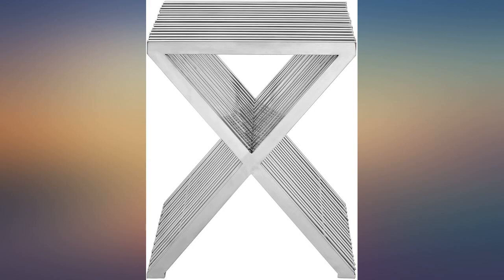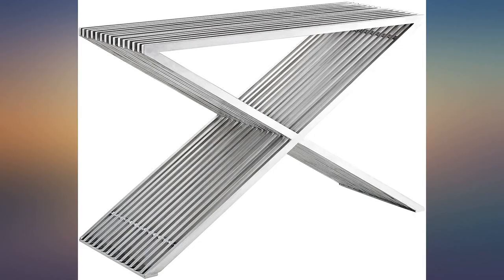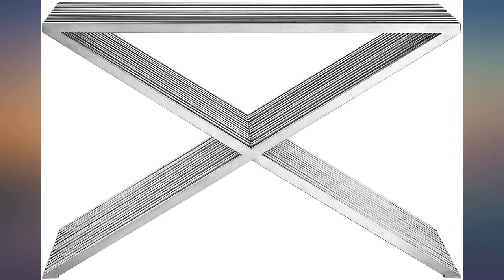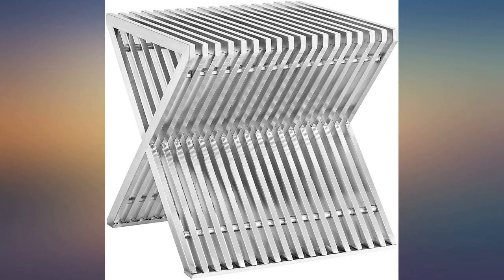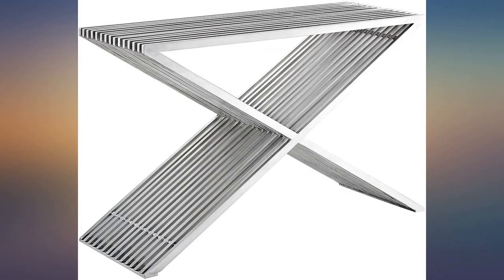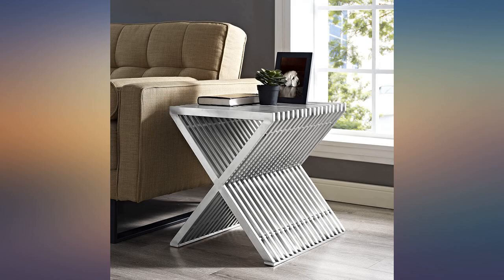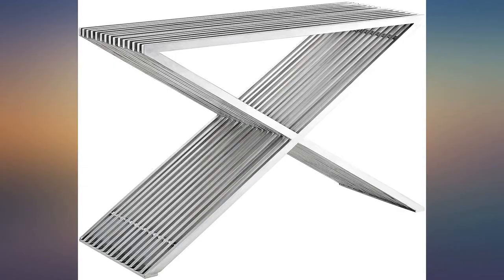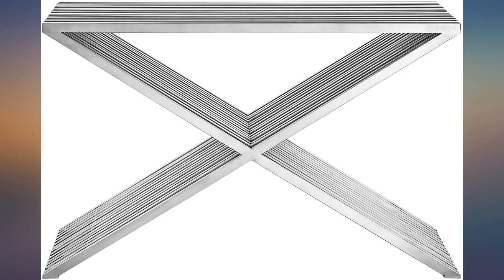Modway Press Contemporary Modern Stainless Steel Accent Side End Table In Silver review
Main Features:
Versatile Design - Perfect For The Modern Home Or Apartment, This Versatile Accent Table Makes a Statement in The Living Room Or Office As An End Table, Or in The Bedroom As a Nightstand. Contemporary Style - Blending Industrial Design And Modern Style, This Side Table Boasts Grate-Inspired Detail, a Sleek X-Frame, And a Tubular Design—The Perfect Piece To Display Home Accessories. Stainless Steel Table - Like Support Beams in a High Rise, This Sturdy End Table Is Crafted With Durable Tubes of Brushed Stainless Steel That Bring Angular Intrigue And Make It a Lasting Choice. End Table Measurements - Whether Used As a Side Table, Nightstand Or Accent Piece, This Piece Complements a Variety of Decors From Modern To Industrial. Product Dimensions: 18"L X 20.5"W X 21"H. From The Brand: Modway. Included Components: Assembly Manual